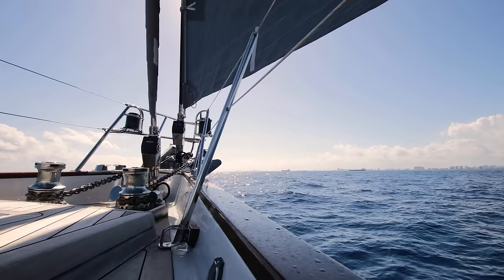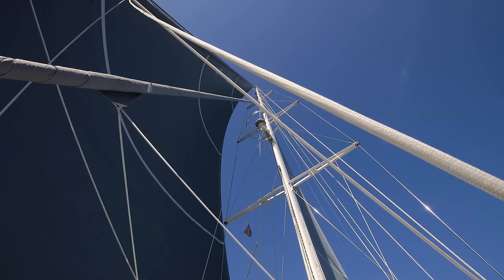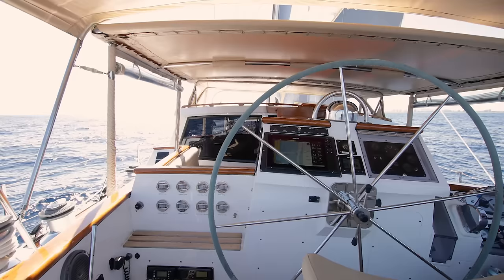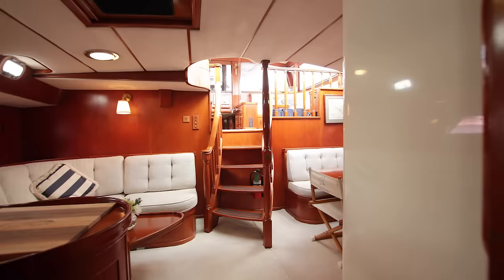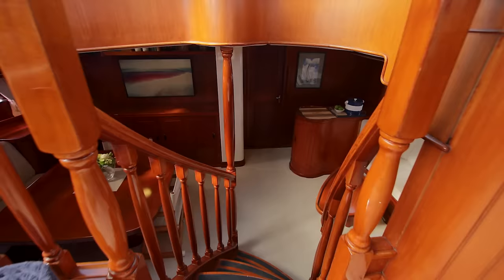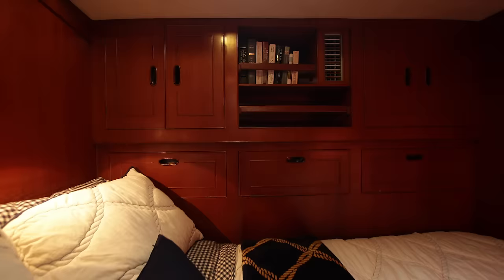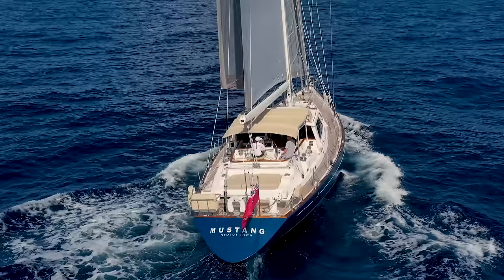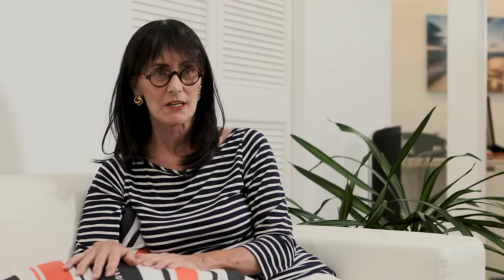A SAILING YACHT YOU CAN CRUISE THE WORLD WITH : "MUSTANG"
If you would like to attend the bi-monthly FREE WEBINAR then sign up for free

MUSTANG
Yacht For Sale
LENGTH
83' (25.3m)
BUILDER
Camper & Nicholsons
BUILD
1987
GUESTS
6
CABINS
3
CREW
3
ASKING PRICE
$ 1,495,000